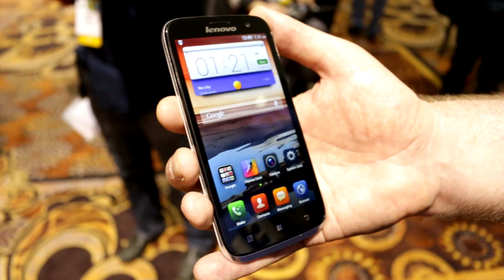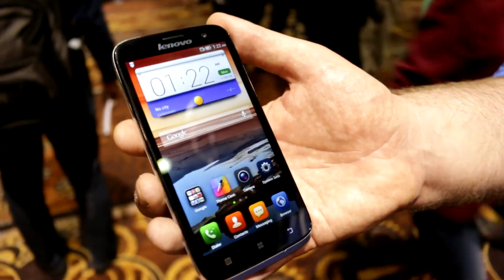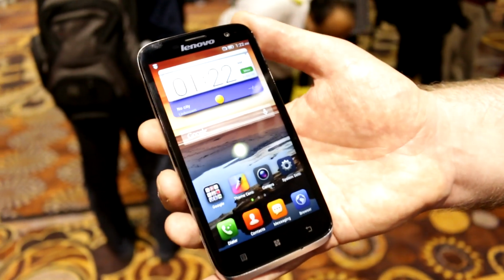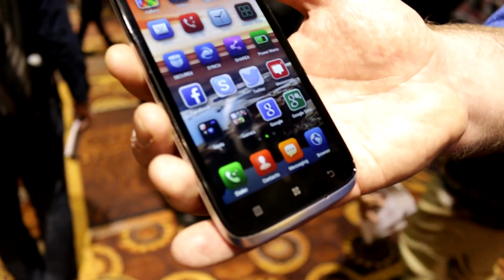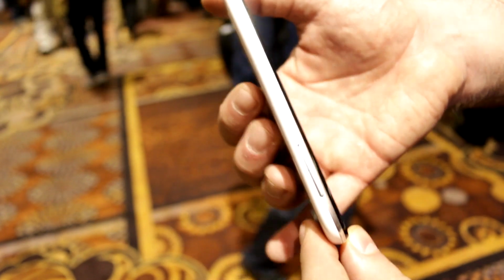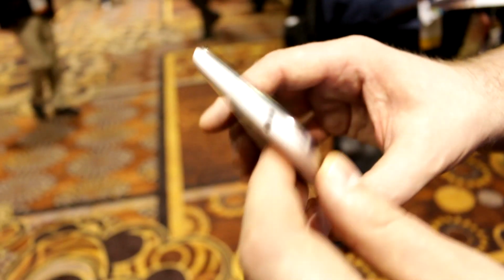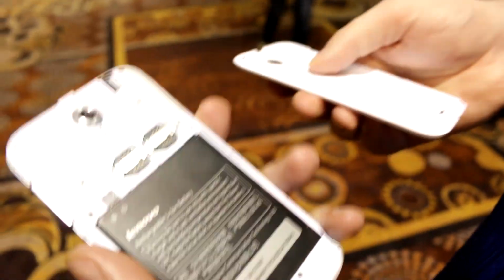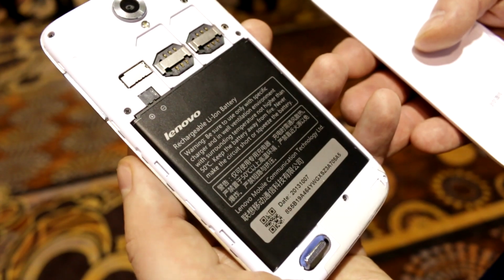Lenovo A859 5-inch Dual-Sim Smartphone Hands On - CES 2014 [ENG]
Lenovo A859 Hands On CES 2014 - Take a look at Lenovo's latest smartphone the A859, a 5-inch, 720p display and dual-sim smartphone coming soon for only $219 off contract!